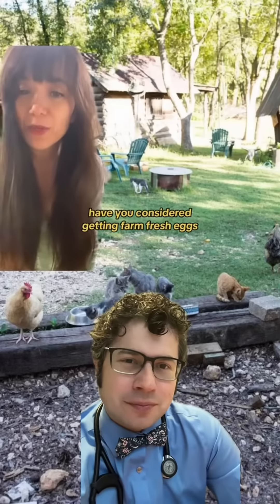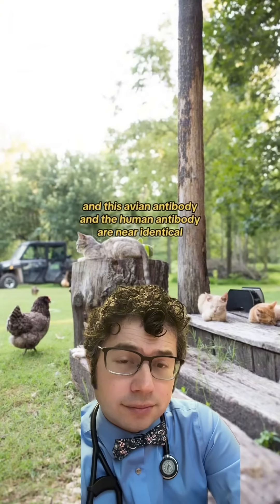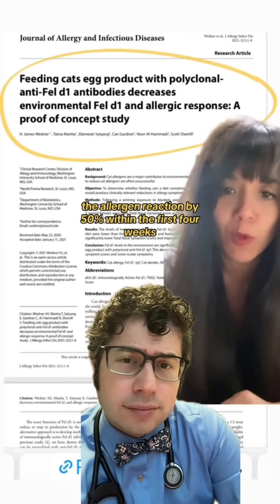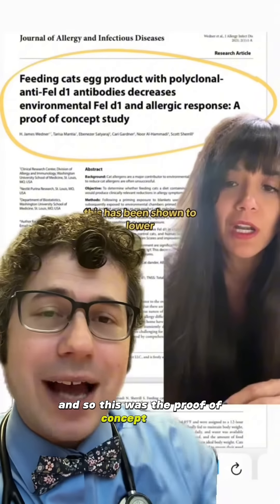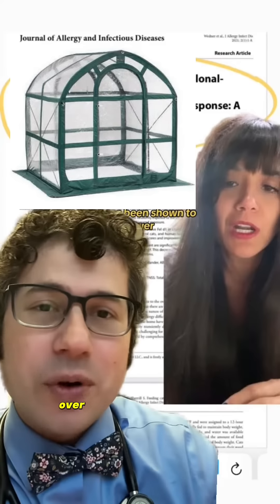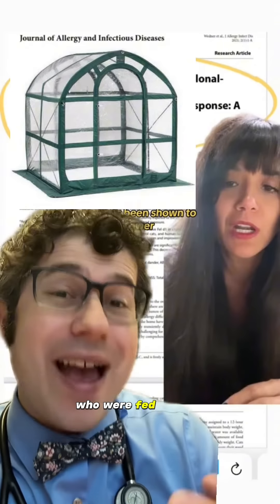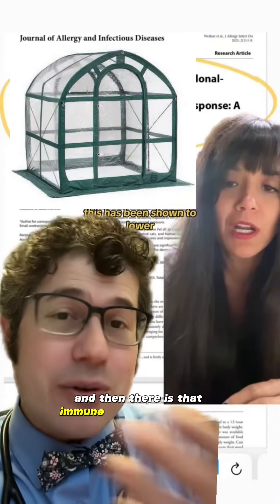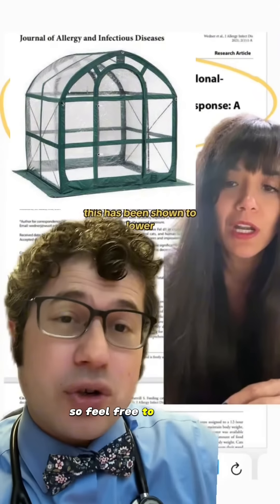Cat Allergy Food Hack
This is a DIY approach to cat allergy food based in science!